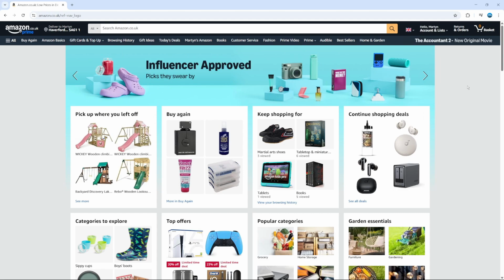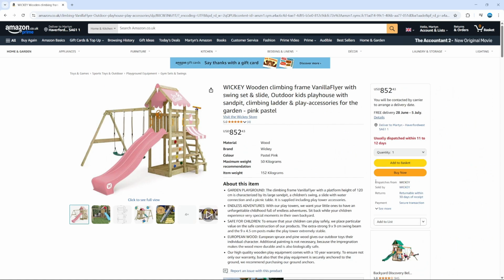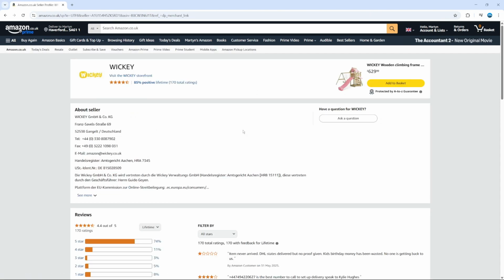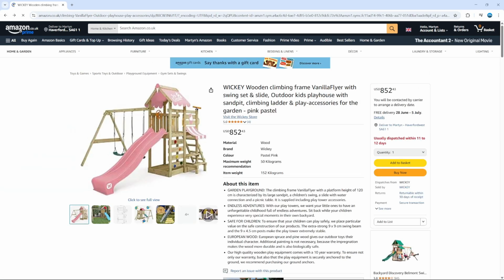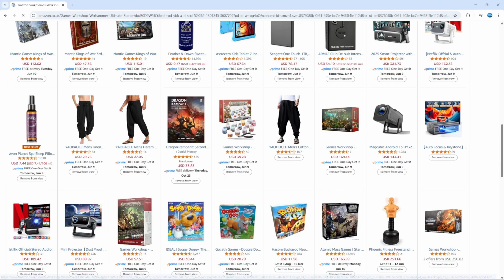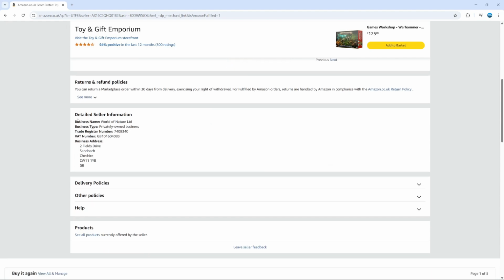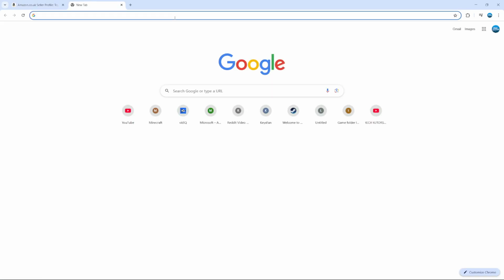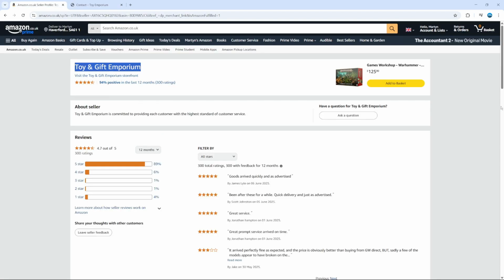How To Contact The Seller On Amazon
In this video, we provide a step-by-step guide on how to contact a seller on Amazon. Whether you're looking to inquire about a product, resolve an issue, or leave feedback, understanding how to reach out directly to Amazon sellers can significantly enhance your shopping experience. By mastering these steps, you'll be able to communicate efficiently with sellers and make the most out of your Amazon purchases.

 ✨Recommended VPN: ✨

Thanks!